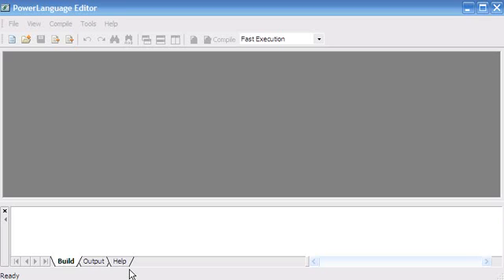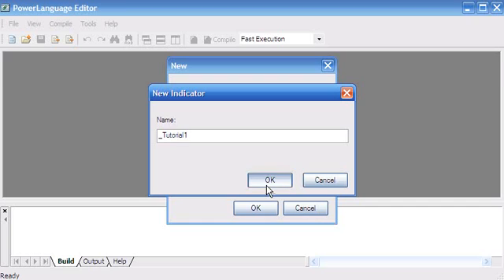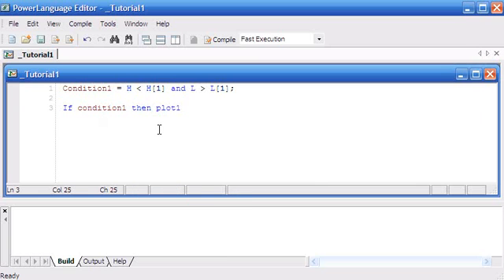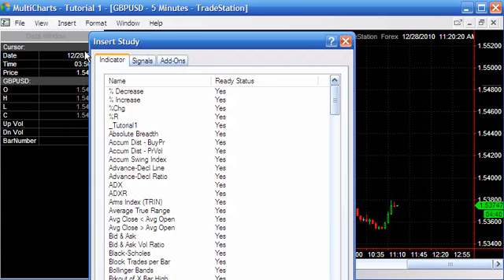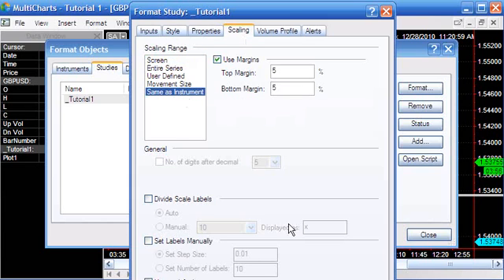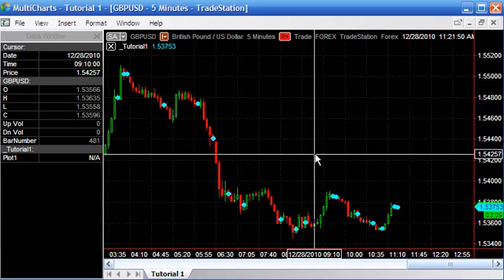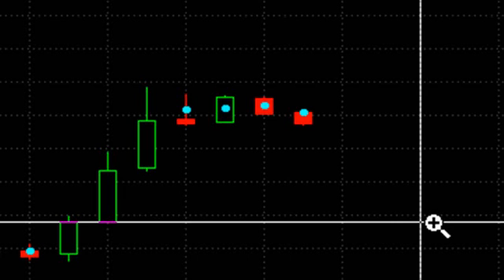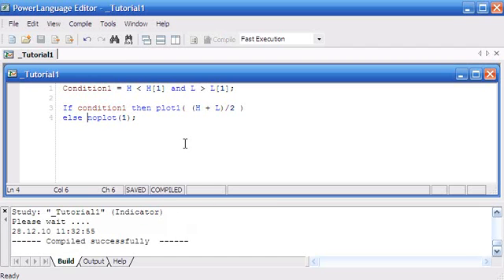Chartplex Tutorial 1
This video demonstrates the creation of a simple indicator using MultiChart's PowerLanguage. The indicator searches for inside bars and draws a dot between the high and the low of the bar. The tutorial also explains the use of the NoPlot statement.